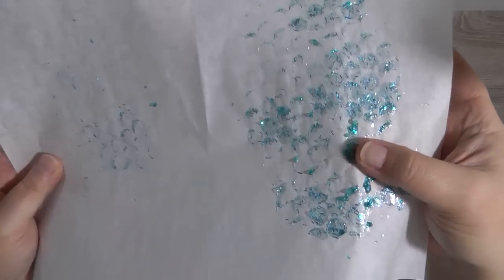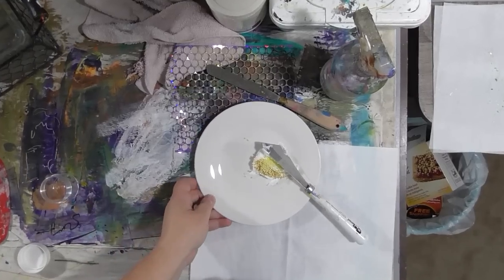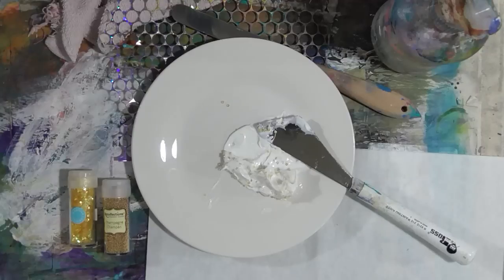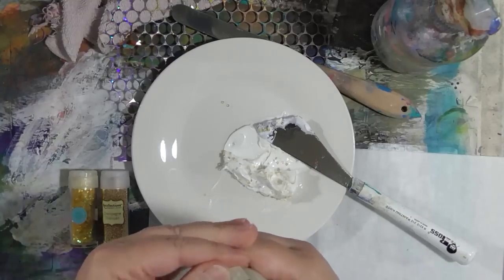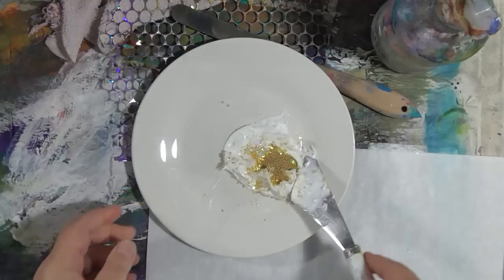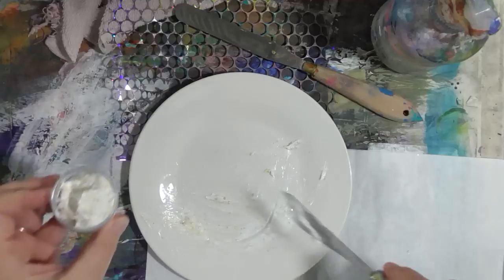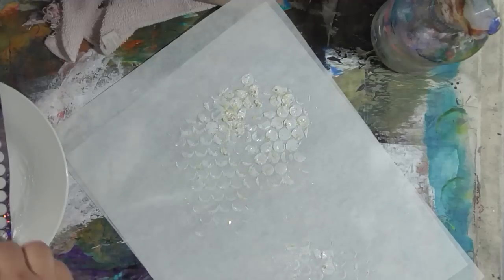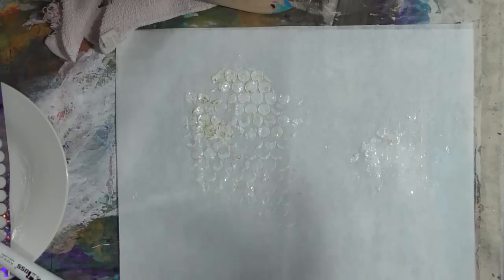Homemade Sparkle Gel medium